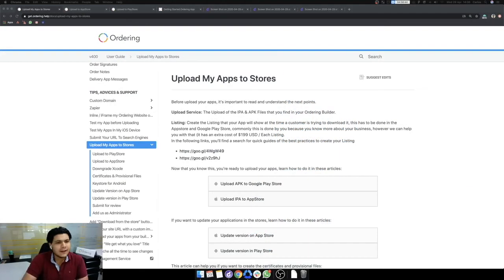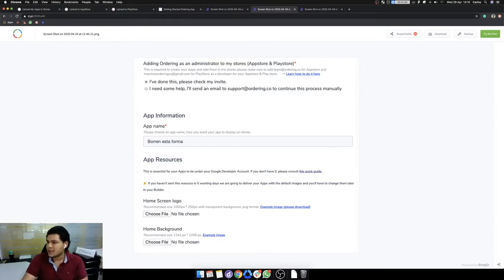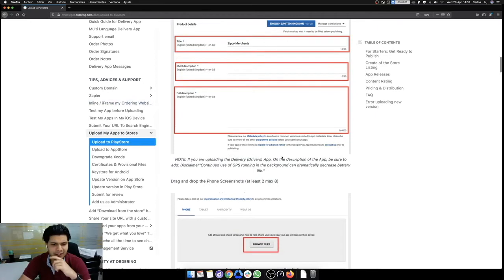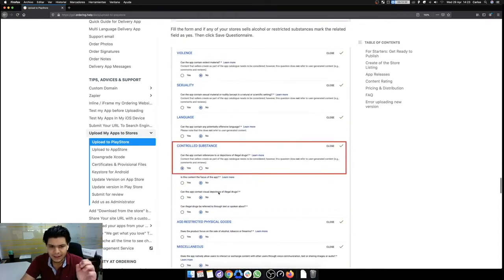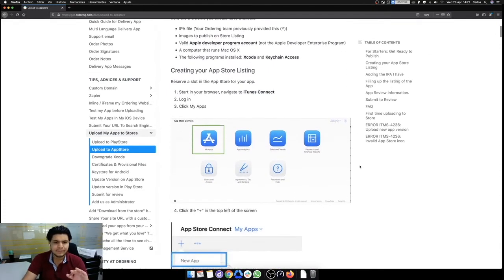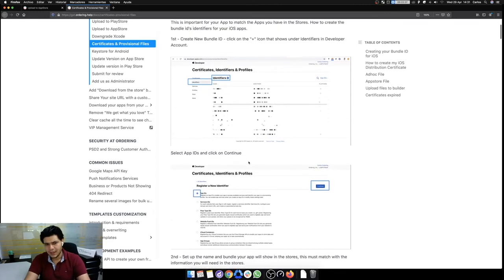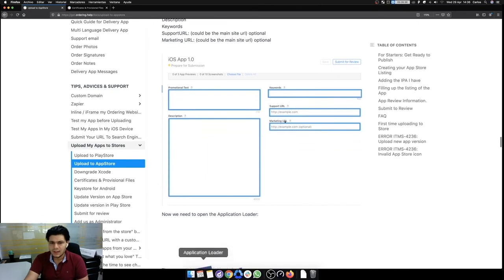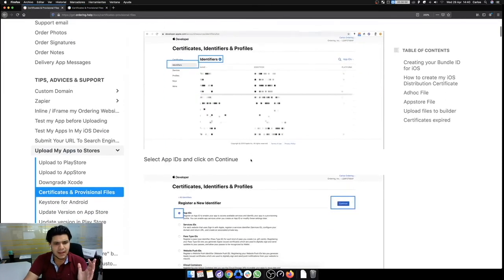Ordering University · 3rd Lesson - How to Upload your Apps in the Stores- (EDITED VERSION)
This video has been edited from its original version. If you want to watch the complete video with Q&A visit the following

In this Live stream, you are going to learn how to get your Apps in the Google Play and iOS Appstore.

If you have any suggestions please write them It'll help me a lot to continue giving you the best content possible.